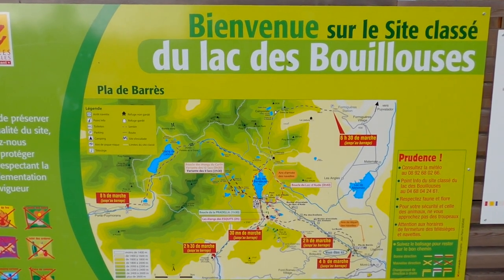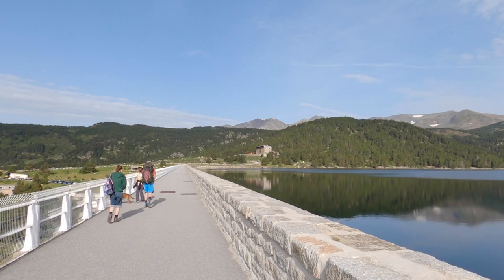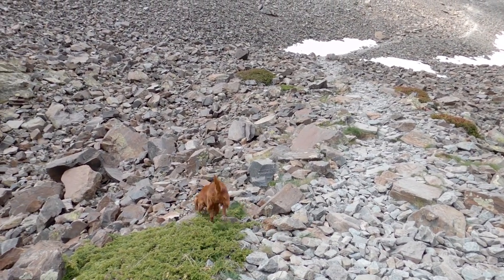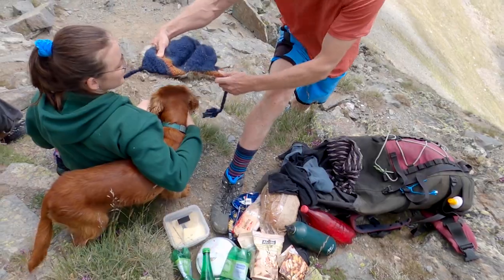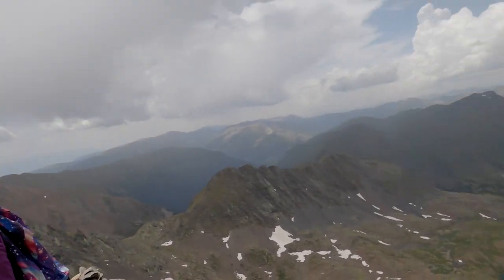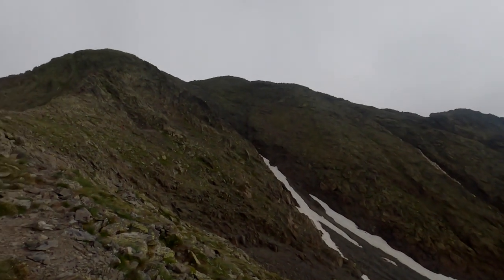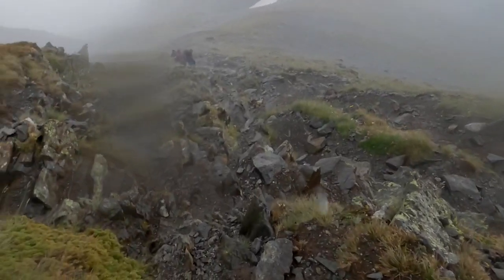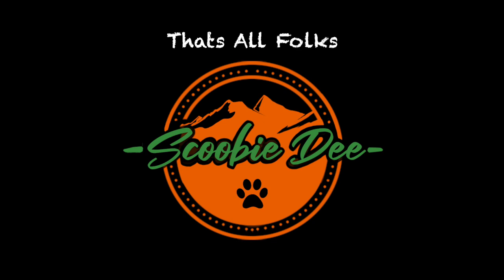Puig Carlit Dog Hike, French Pyrenees. Scoobie-Dee 32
We Meet up with my friend David and his kids for an epic hike @ Pic Carlit (Puig Carlit in Catalan) is a mountain of Pyrénées-Orientales, France. Located in the Pyrenees, it has an elevation of 2,921 metres above sea level.